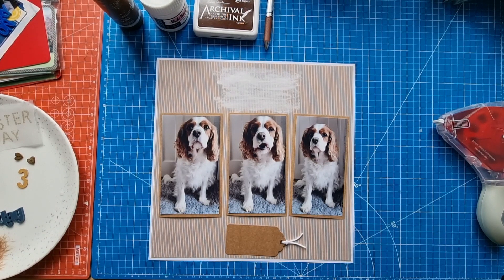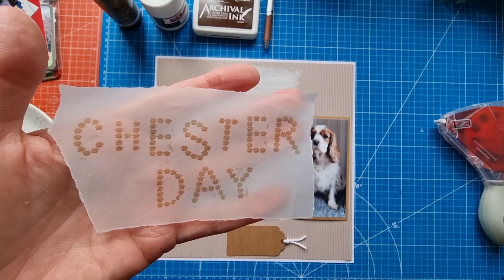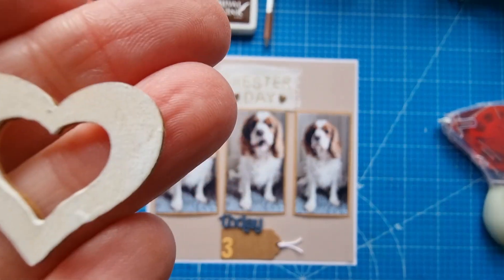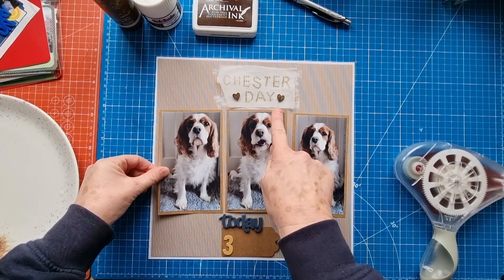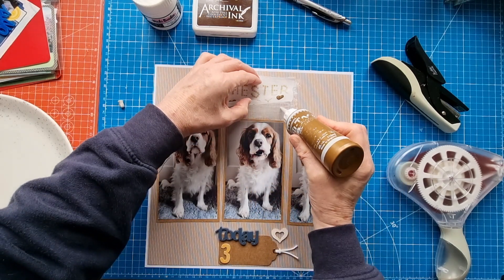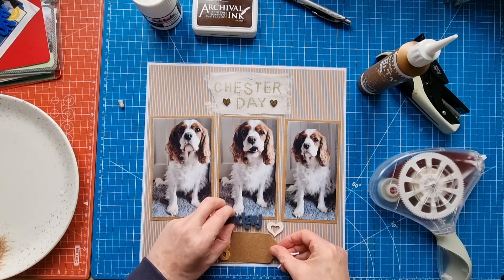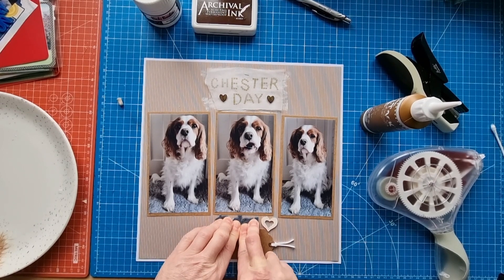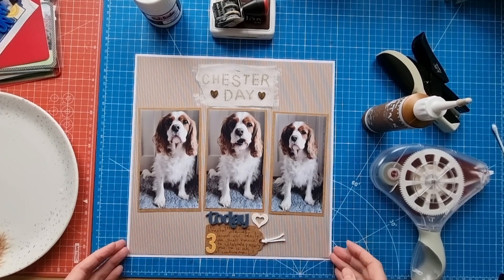"Chester Day" scrapbook layout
"Chester Day" 12x12 scrapbook layout of my own design documenting my dog Chester on the third anniversary of his adoption day.

Craft Sensations "Let's get cosy" patterned paper mounted onto American Crafts white textured cardstock forms the base of the layout.

Stamped title onto torn tracing paper layered over Gesso. Two inked wood button hearts.

Three photos spread across the page mounted onto kraft cardstock.

Bramble Fox title piece, and a wood heart with added Gesso.

A kraft tag for journalling using an Energel pen.

Please feel free to take inspiration from my work.

I create to inspire.

"Island Scrapper"

Helen xxx